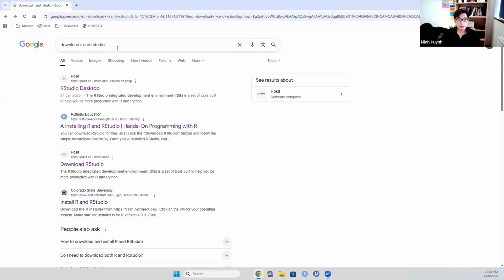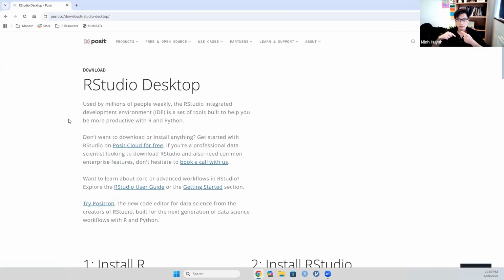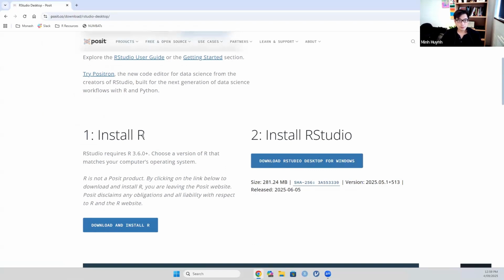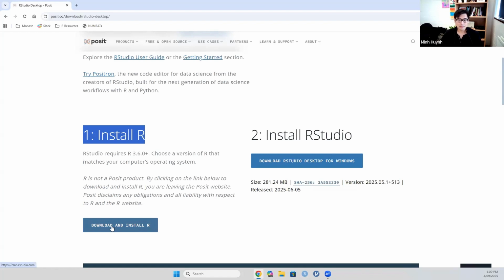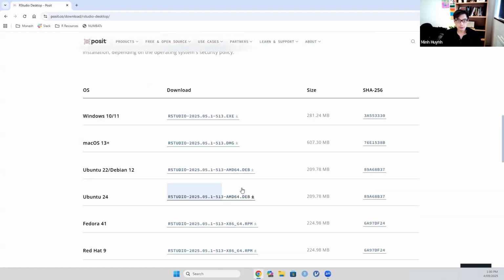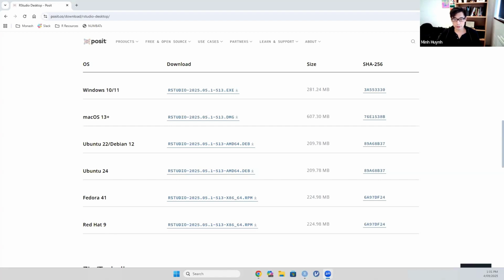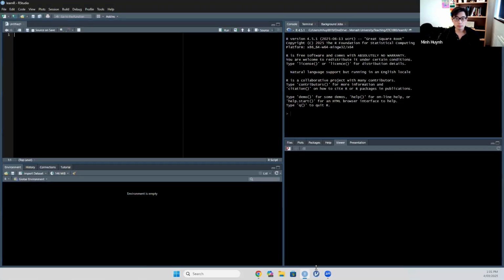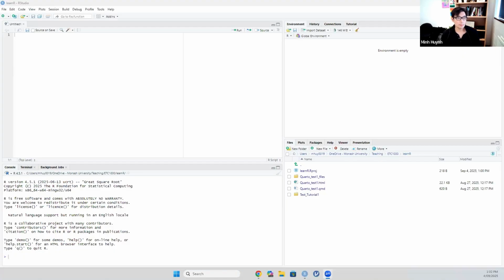ETC1000 Week 7 Video 1 Installing R and RStudio